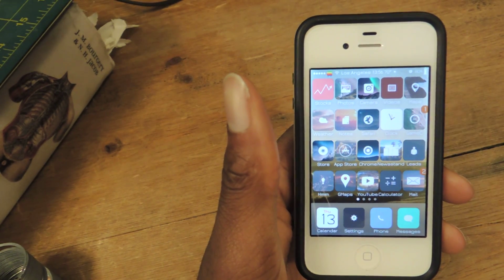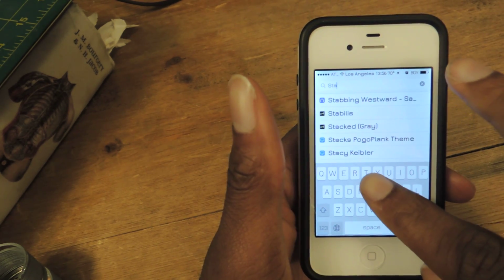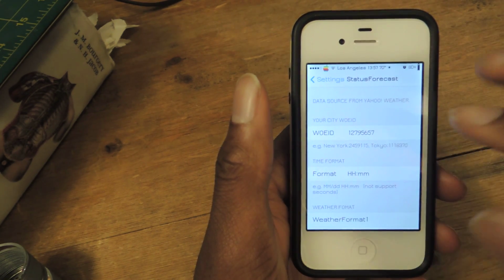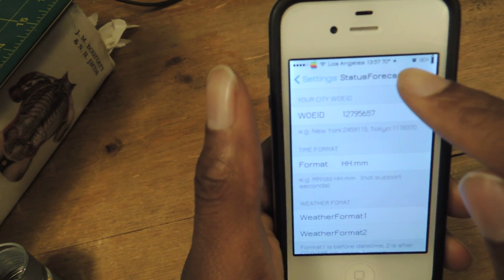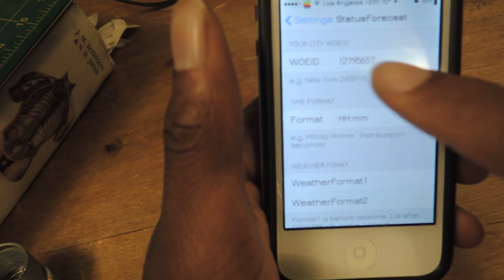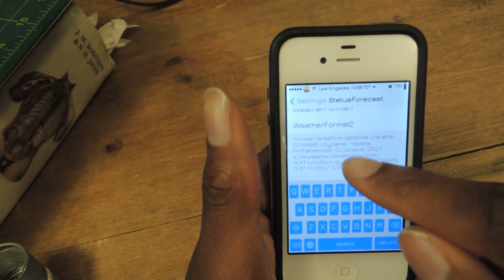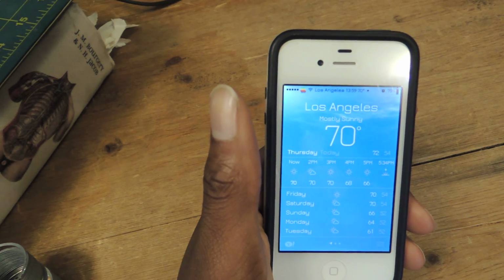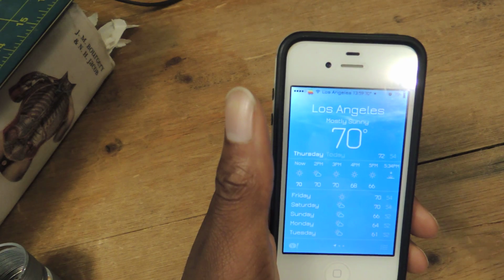Get Current Weather Information Right from Your iPhone's Status Bar! [How-To]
Status Bar Weather Data - iPad, iPhone [iOS 7]

In this softModder tutorial, I'll be showing you how to add you city's current weather directly to your status bar. With a quick glance you'll know whether to bring a sweater or sun tan lotion. All you need is a jailbroken iOS 7 device and the free tweak, StatusForecast, from Cydia.

For more information and download links, check out the full tutorial over on iOS softModder using the link above.